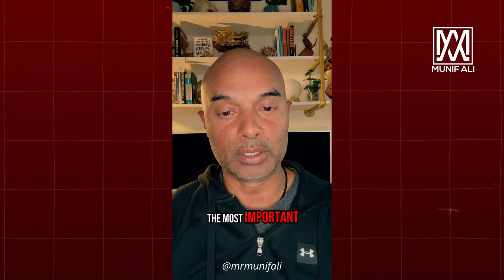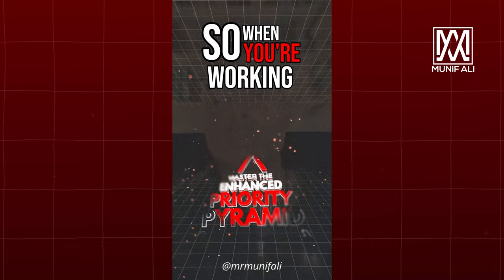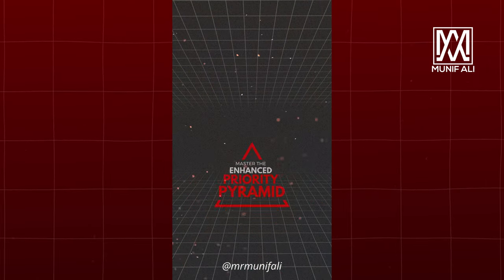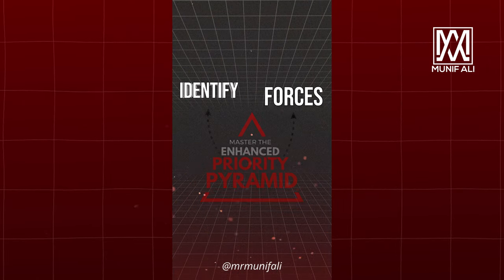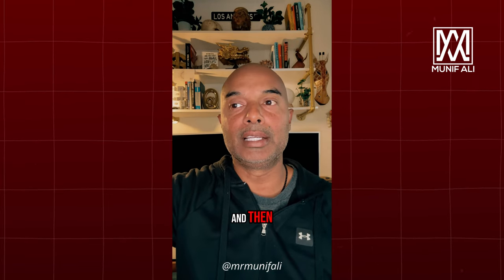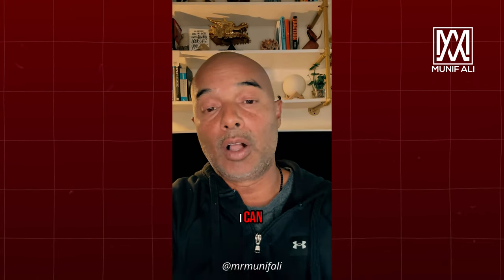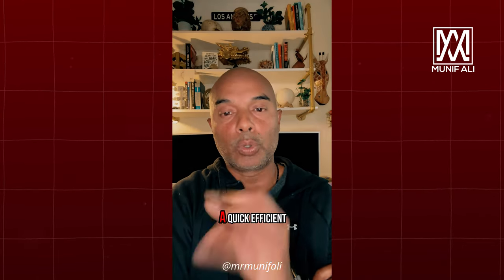Task Prioritization Techniques: Powerful Tips for Mastering Your To-Do List!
Task prioritization techniques are essential for anyone looking to boost productivity and manage their time effectively. In this video, we unveil 6 powerful tips that will transform the way you tackle your to-do list. Whether you're struggling to stay organized or looking to enhance your productivity, these techniques are your secret weapon. Don't miss out on these game-changing strategies that can help you achieve more in less time. Watch now and become a master of your tasks!

Gears and Gadgets:
Sony a7 III (ILCEM3K/B)
Canon DSLR Camera [EOS 90D]
Canon EOS 90D DSLR Camera
Manfrotto MVK502055XPRO3 Photo Video Hybrid Kit
Neewer 2 Packs 660 PRO RGB LED Video Light

Softwares:
Adobe Premiere Pro
Adobe Creative Cloud

IMPORTANT MOMENTS IN THIS VIDEO
00:00 Task Prioritization Techniques: Powerful Tips for Mastering Your To-Do List!
CHECK OUT WHAT MUNIF ALI IS UP TO

ABOUT MUNIF ALI
Hi, I'm Munif. I started out with nothing, no trust funds, no silver spoons. I grew up in the Projects and was raised by a single parent. I worked hard, won some, failed some, but learned along the way. I have founded multiple companies that have closed billions in sales. Now I'm here to give you real-world practical advice in entrepreneurship. No fake guru stuff, just pure honesty and a love for entrepreneurship, personal finance, and self-development.